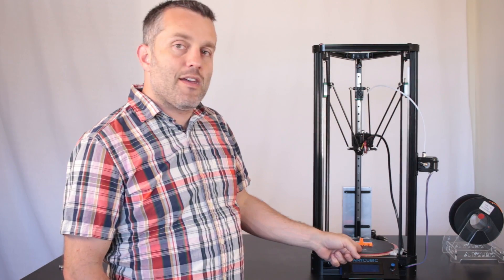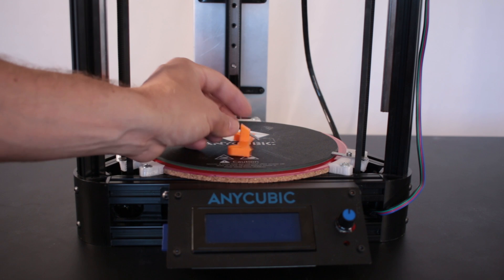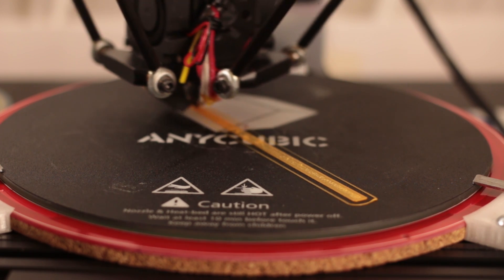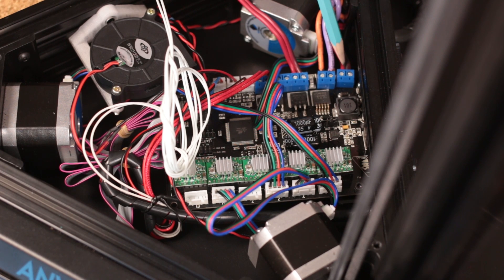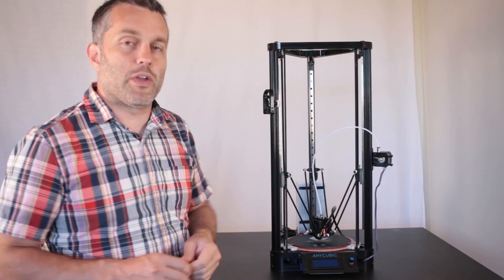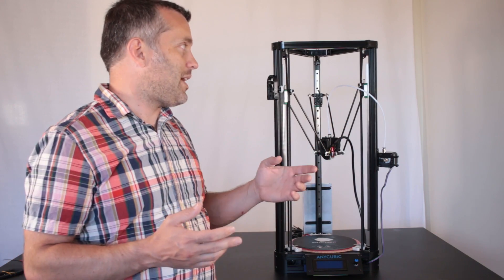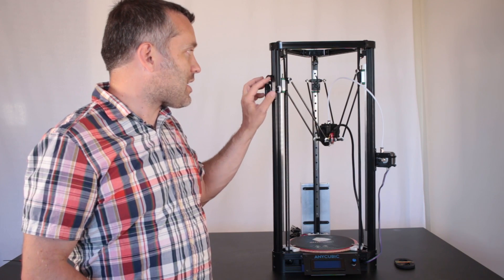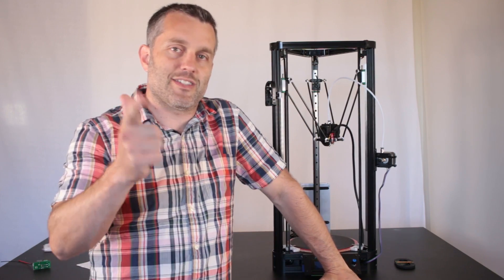Anycubic Kossel 3D printer Upgrades- How to Install Heated bed and Linear Rails Part 2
Here in part 2, we see the successfully upgraded printer and talk about various other issues and tips relating to the Anycubic kossel printer.

Parts specs:
Power Supply - 12v 15a ~$15
Thermistor - NTC 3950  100K ~$1
220mm circular heated bed PCB from ebay ~$10
Cork layer is 5mm thick ~$2.50
Linear Rails - MGN H MR12 @ 500mm ~$25each